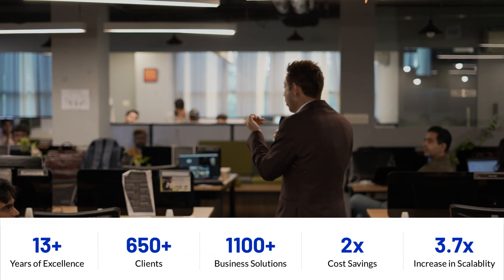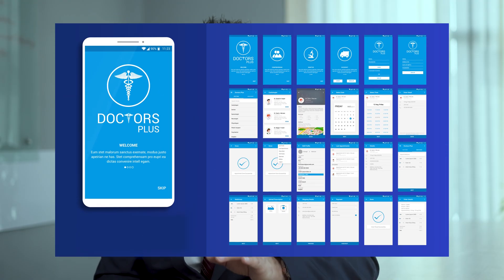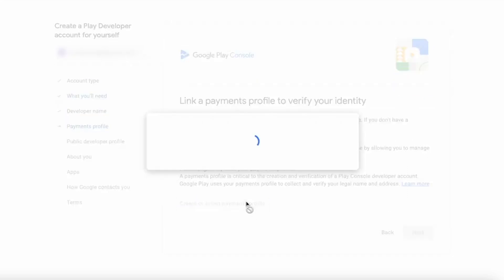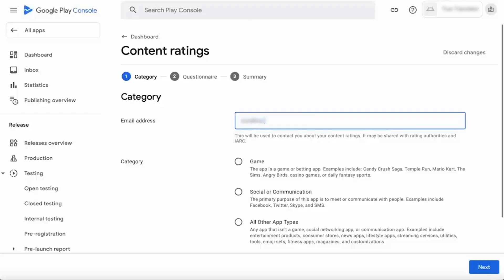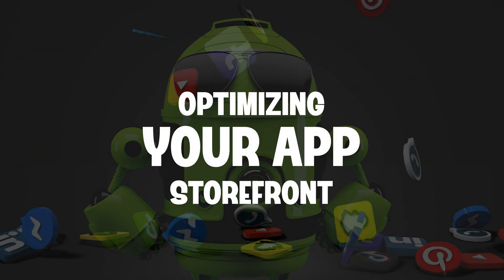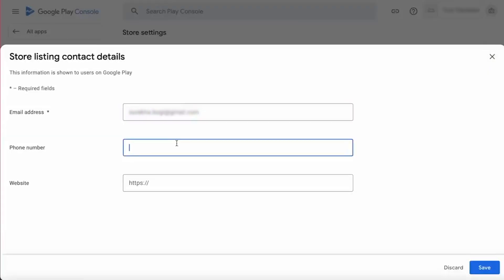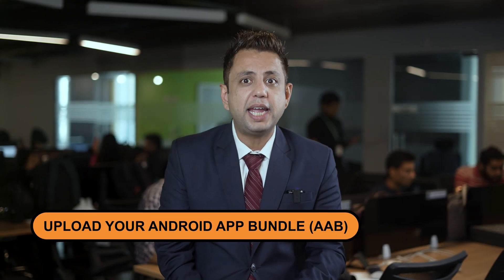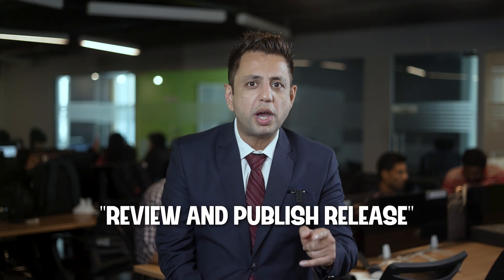How to Publish your Android App on the Play Store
Publish Your Android App on Play Store (Step-by-Step)

Dreaming of millions of active users swarming to your app daily? The Google Play Store can be your ultimate launchpad to success! 🚀 But did you know that over 80% of apps face rejection during uploading? These obstacles can stall your app's journey, whether it’s a missing screenshot or a tiny technical hiccup.

Hi, I'm Arvind Sarin, CEO and Chairman of Copper Digital. With over 14 years of experience, my team and I have built and launched countless apps, navigating every challenge. Today, I'm here to guide you through the nitty-gritty of publishing your app on the Google Play Store, ensuring your launch is smooth and successful.

Please follow us &  Be a part of our community!